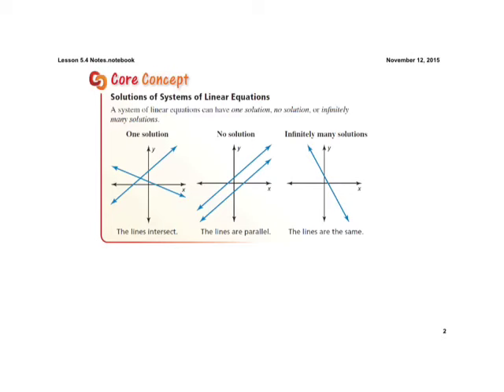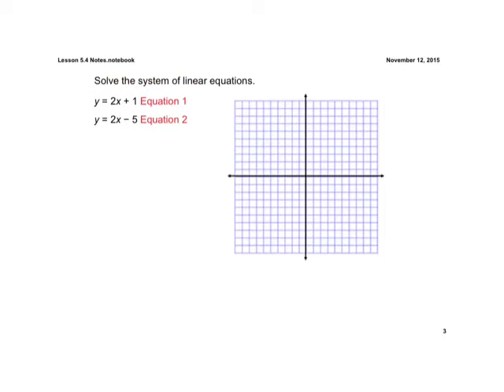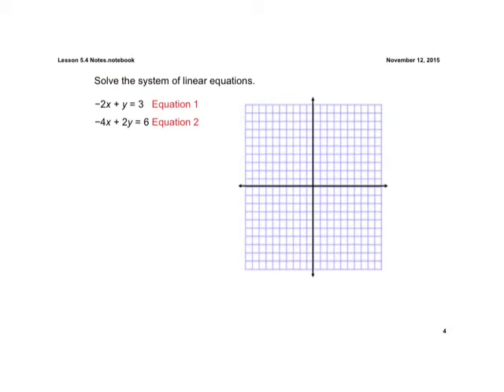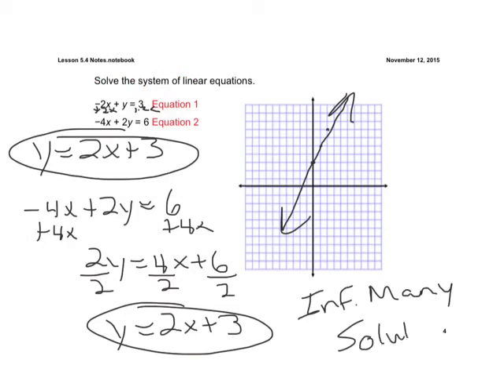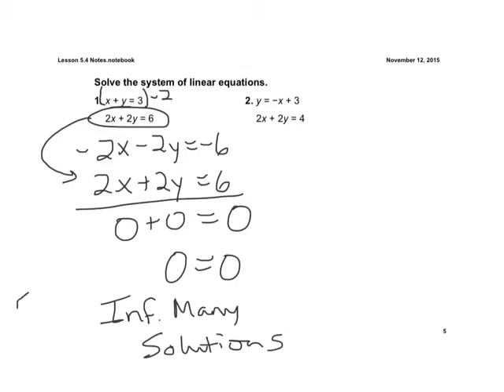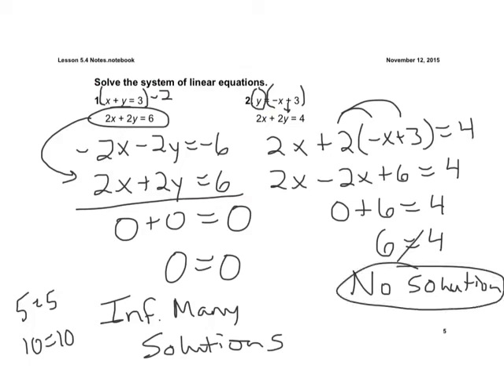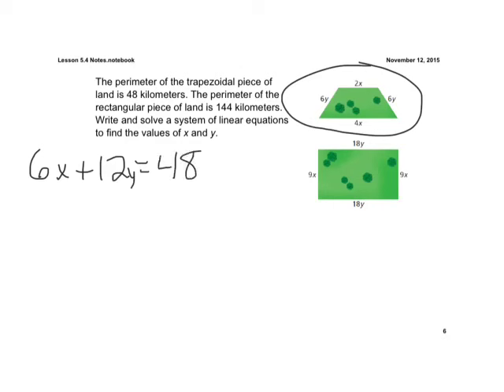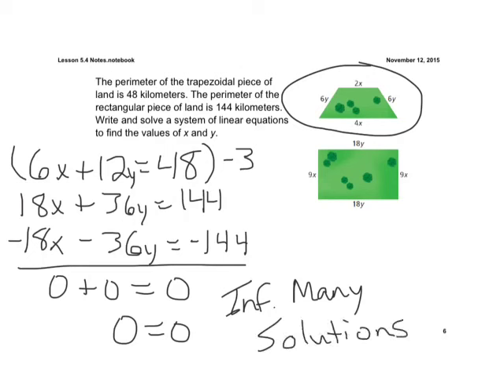Lesson 5.4 Video